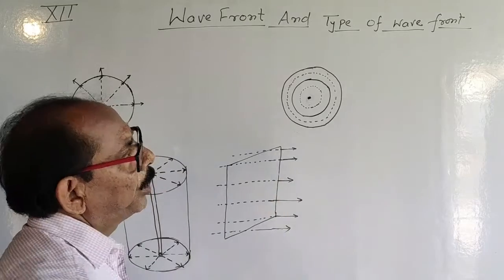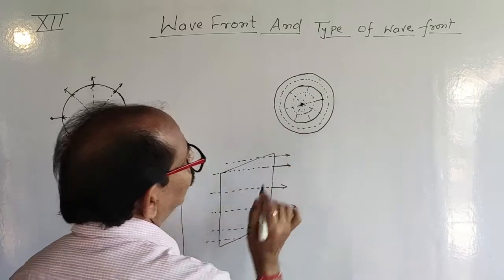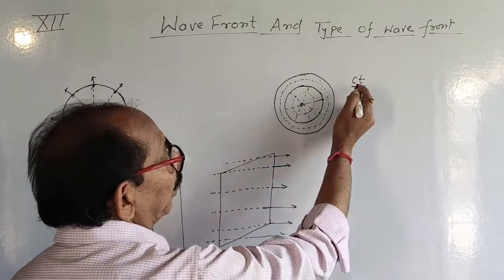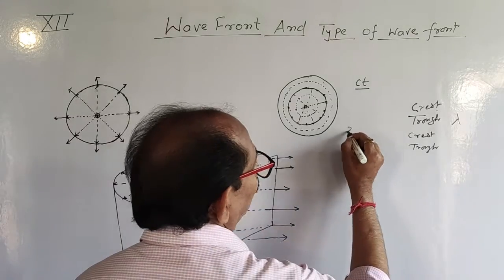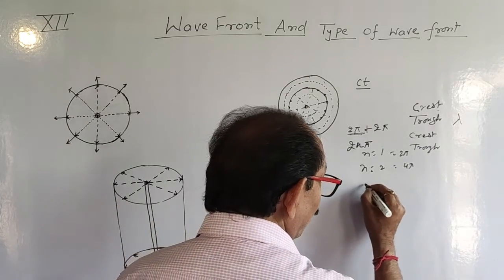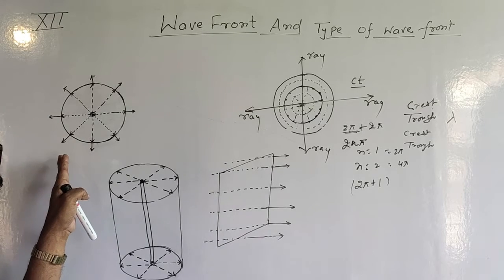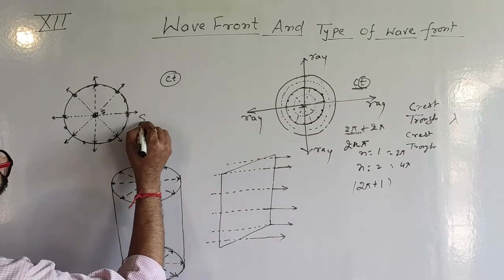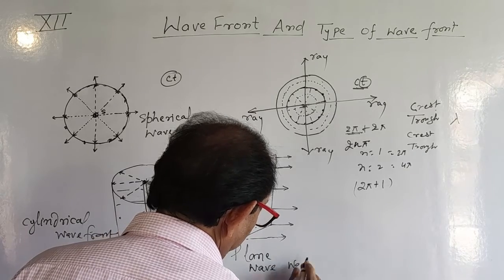Class 12 | WAVE FRONT | 4th lecture